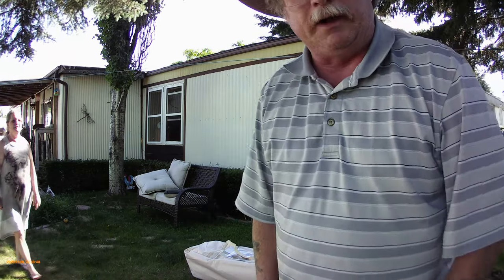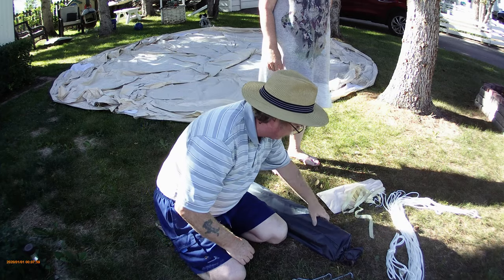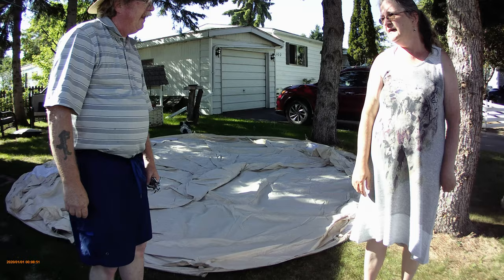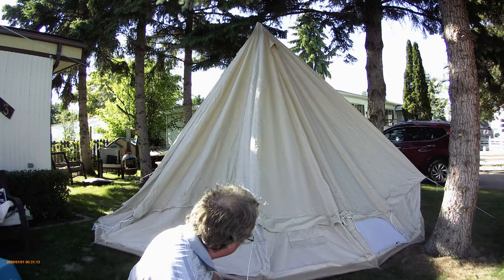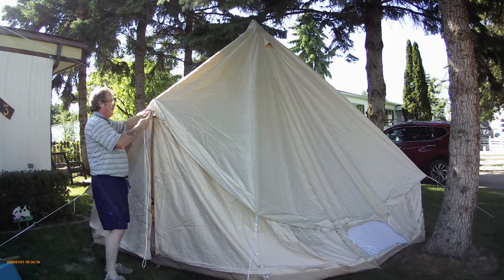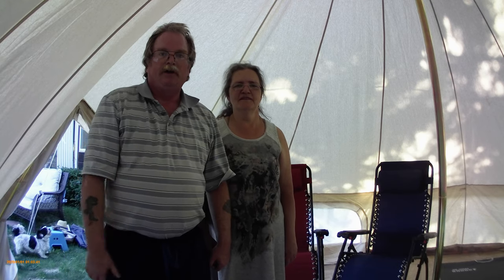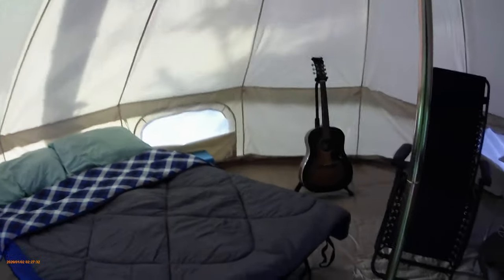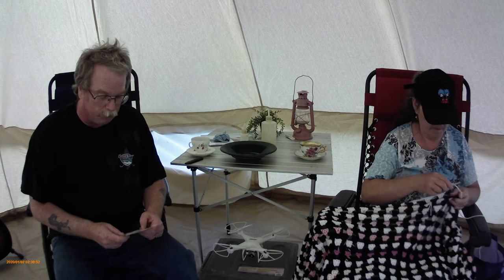The new 5 m Canvas Bell Tent Review